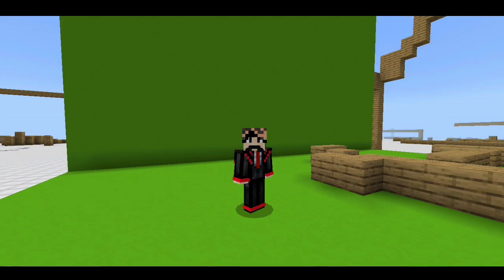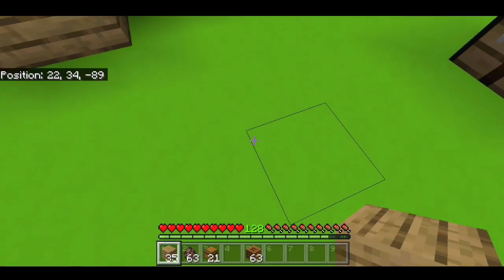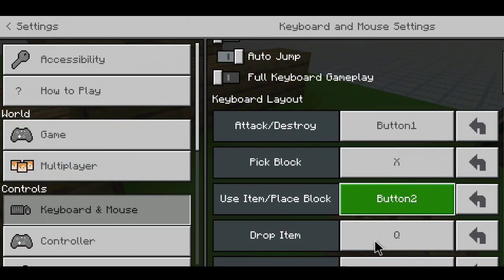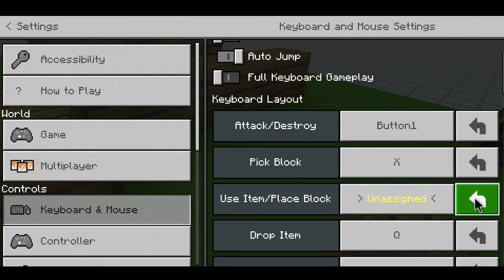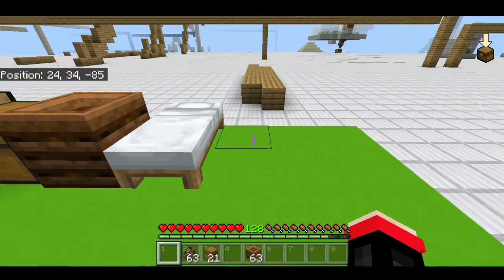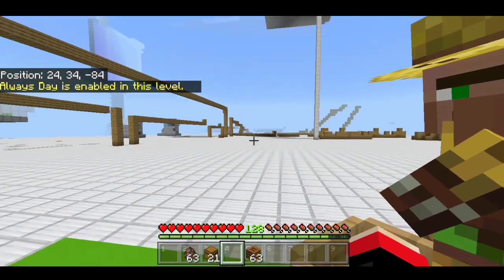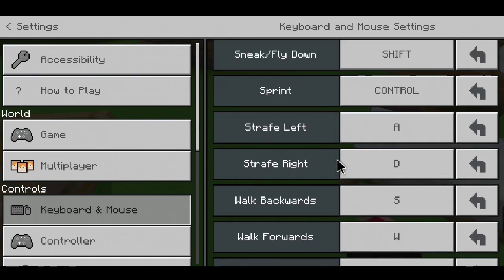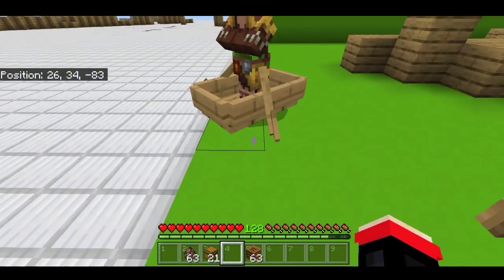How to fix rightclick in MCPE? | FIXED!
In this video, Im going to show you how to fix rightclick in mcpe using otg mouse in toolbox.

6:03 HANDCAM👈